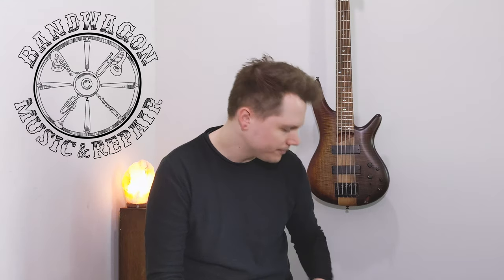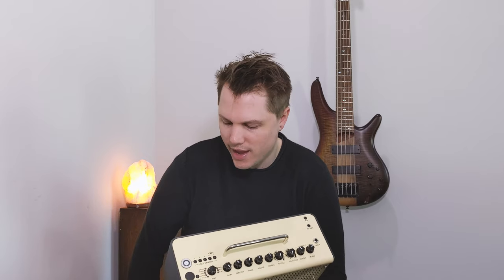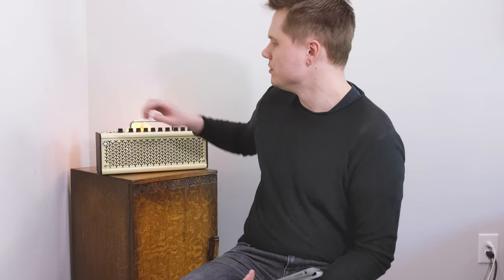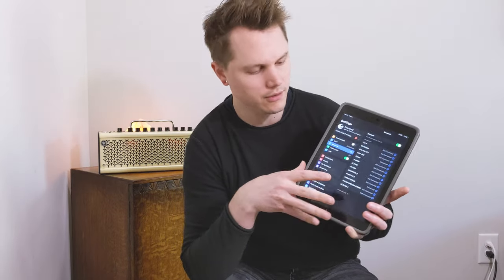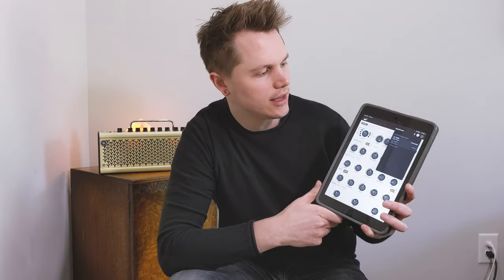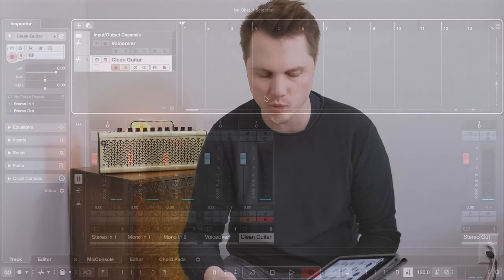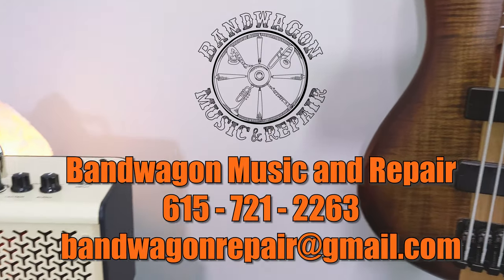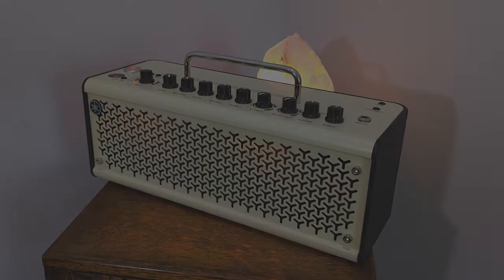5 Cool Ways to Use the Yamaha THR10II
Hey everyone, I wanted to share with you a demo video of my favorite piece of gear the Yamaha THR10ii amp. Yamaha has been killin the small practice amp game for over 10 years now and the new THR is a total game changer to me. The look and vibe of the amp is killer, the tones are incredible at all volumes, and the amp is portable and you can take it anywhere. Not to mention the battery powered and wireless capabilities take this amp straight into the future. The kind folks at Bandwagon Music and Repair in Bellevue, TN were very cool and loaned me the amp in the video. Here's a few ways that I use the amp in the video:

If you found this video helpful and feel like donating to the channel, every little bit helps:

Yamaha THR10ii

Yamaha THR10W

Yamaha THR30W

Line 6 G10T Wireless Transmitter

Cool Yamaha THR Carrying Bag